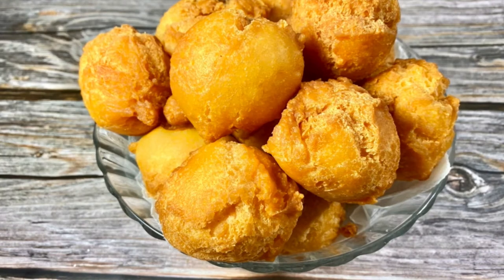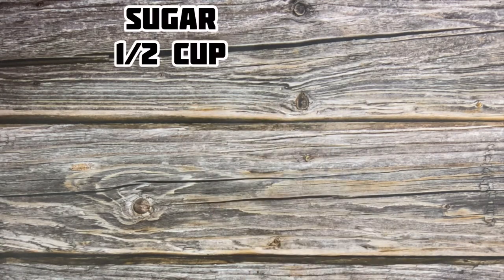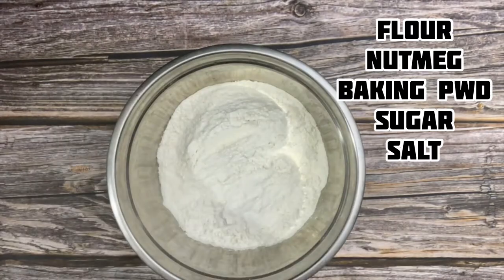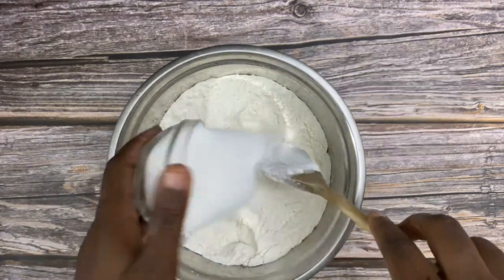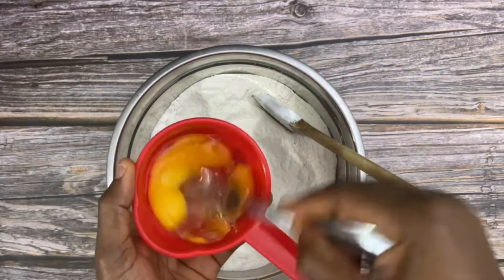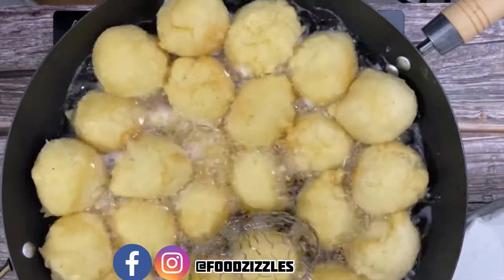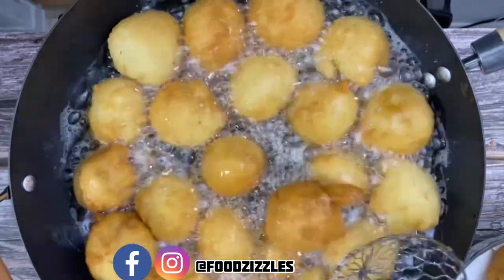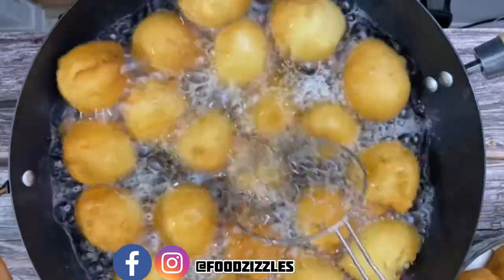HOW TO MAKE NIGERIAN BUNS | EASY CRUNCHY BUNS RECIPE | BEST RECIPE | ROCKY,CRUNCHY,YUMMY BUNS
hi foodzizzles fam, here is video for the crunchy, creamy tasty buns recipe ever, below are the ingredient for this tasty Nigerian buns, you are simply going to love it.

ingredients for Nigerian Buns
2 cups of flour
1 cup of milk (you can use only milk /milk with water)
1/2 cup of sugar
2 large eggs
5-6 tsp of melted butter
salt 1 tsp
1/2 tsp of nutmeg powder

process of making  Nigerian buns- please watch video :)
you can follow on FB/IG/TWITTER